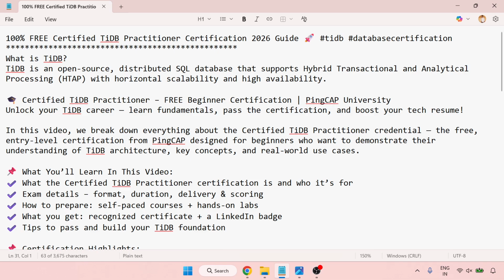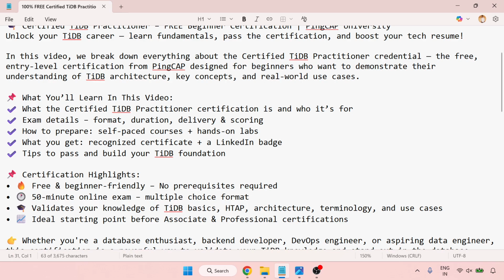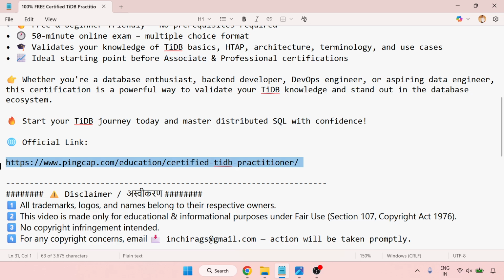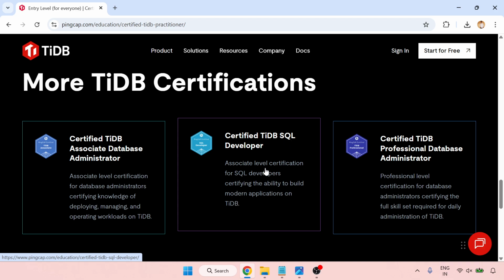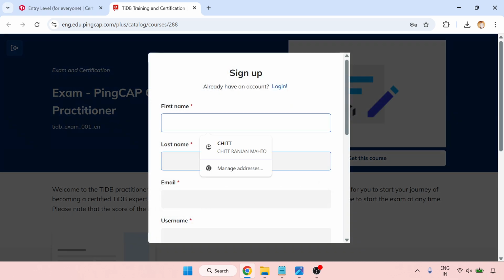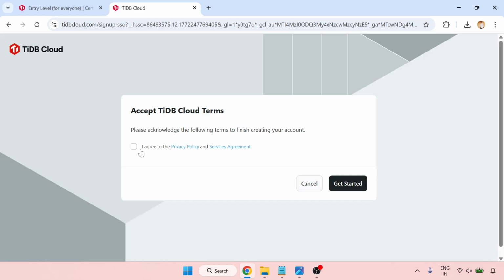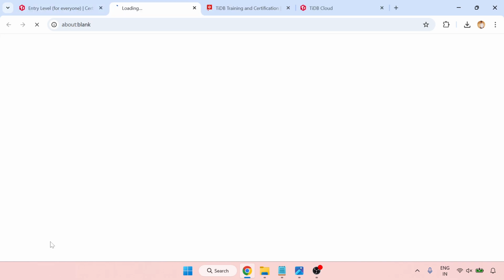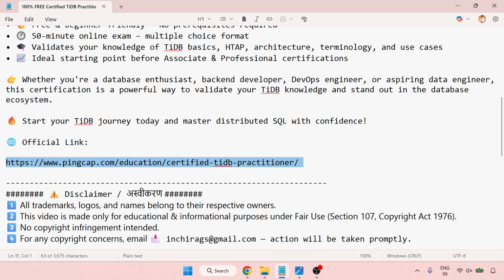100% FREE Certified TiDB Practitioner Certification 2026 Guide 🚀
What is TiDB?
TiDB is an open-source, distributed SQL database that supports Hybrid Transactional and Analytical Processing (HTAP) with horizontal scalability and high availability.

🎓 Certified TiDB Practitioner – FREE Beginner Certification | PingCAP University
Unlock your TiDB career — learn fundamentals, pass the certification, and boost your tech resume!

In this video, we break down everything about the Certified TiDB Practitioner credential — the free, entry-level certification from PingCAP designed for beginners who want to demonstrate their understanding of TiDB architecture, key concepts, and real-world use cases.

📌 What You’ll Learn In This Video:
✔️ What the Certified TiDB Practitioner certification is and who it’s for
✔️ Exam details – format, duration, delivery & scoring
✔️ How to prepare: self-paced courses + hands-on labs
✔️ What you get: recognized certificate + a LinkedIn badge
✔️ Tips to pass and build your TiDB foundation

📌 Certification Highlights:
• 🔥 Free & beginner-friendly – No prerequisites required
• 🕐 50-minute online exam – multiple choice format
• 🎓 Validates your knowledge of TiDB basics, HTAP, architecture, terminology, and use cases
• 📈 Ideal starting point before Associate & Professional certifications

👉 Whether you're a database enthusiast, backend developer, DevOps engineer, or aspiring data engineer, this certification is a powerful way to validate your TiDB knowledge and stand out in the database ecosystem.

🔥 Start your TiDB journey today and master distributed SQL with confidence!

Thanks & Regards,
💫 Chitt Ranjan Mahto — “CHIRAG” 💫